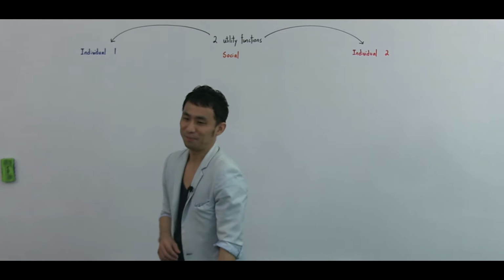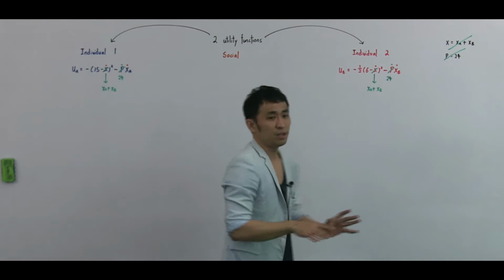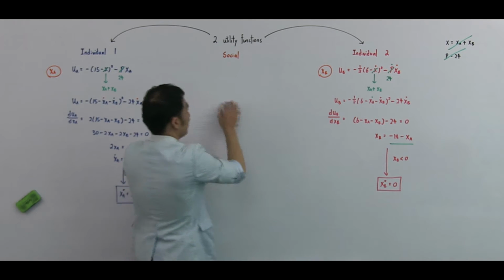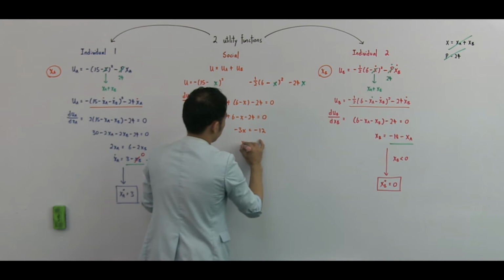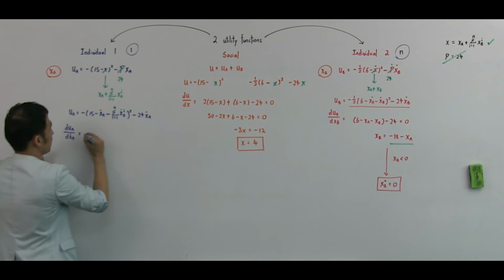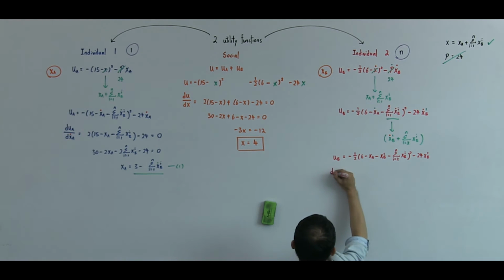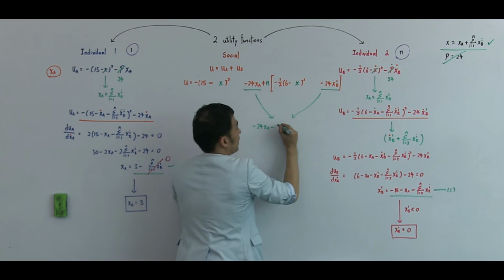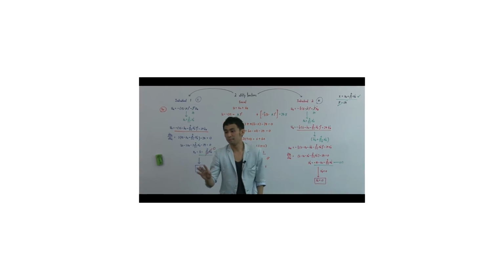UOL Microeconomics (EC2066) | Exam Video Solution 2010BQ12 (Externalities & Public Good)